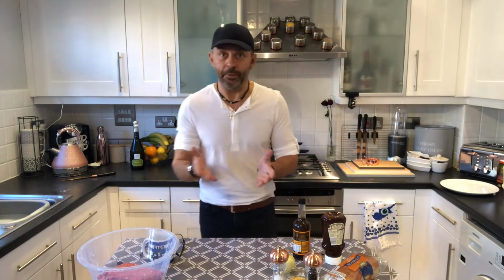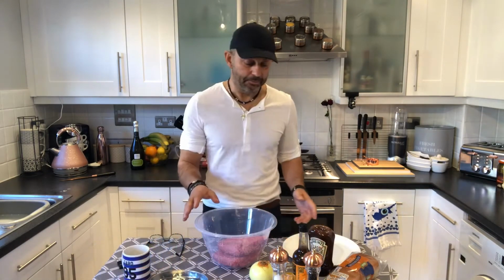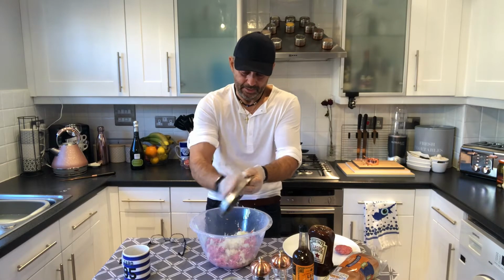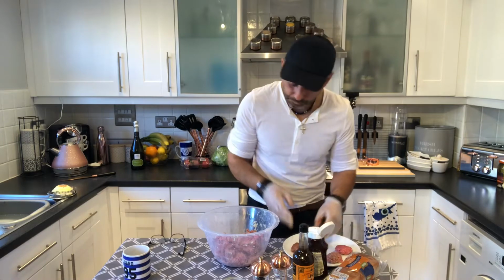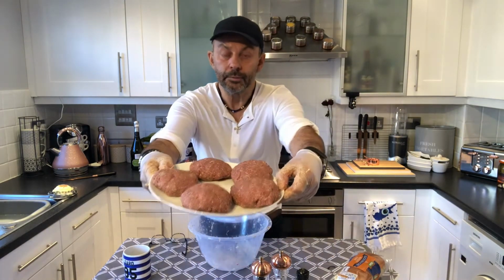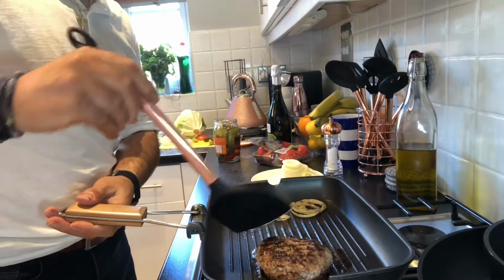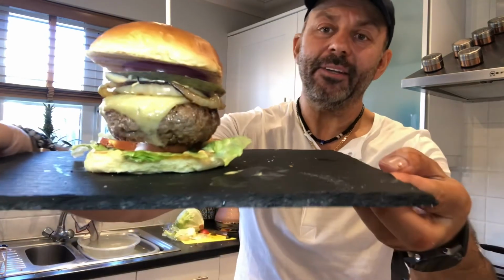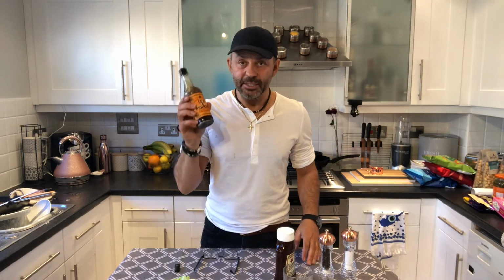FOUR simple Beef Burger/Patty Recipes. Including the ultimate Worcestershire Sauce Recipe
Four very easy Beef Burger Recipes. Including the very best Worcestershire Sauce version!!